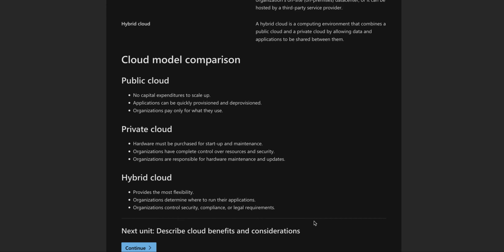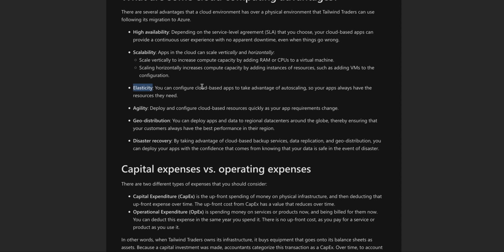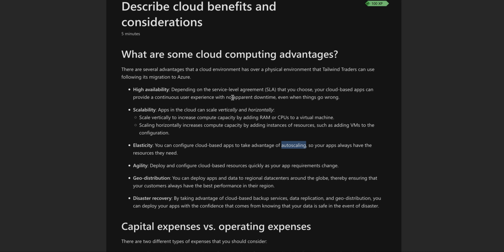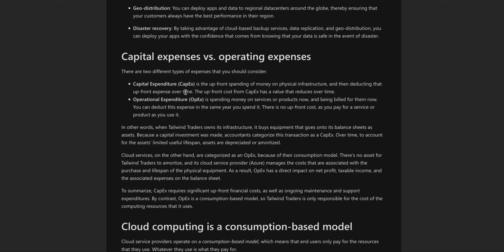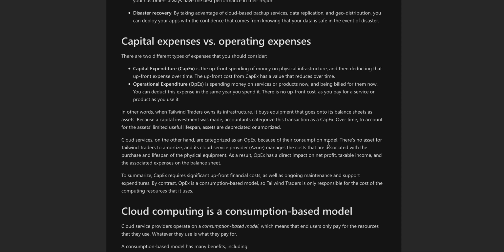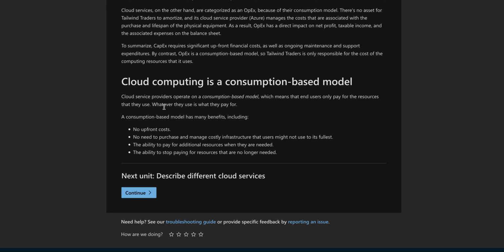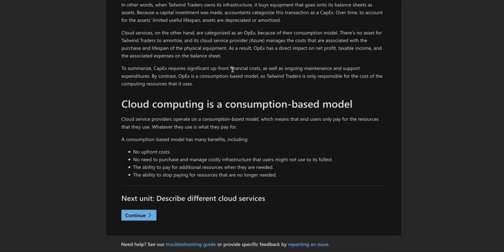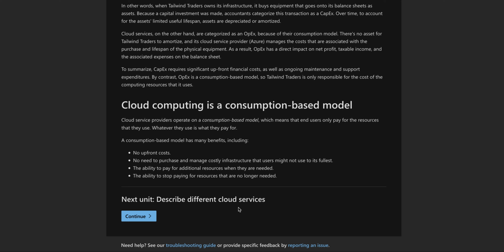AZ 900-Microsoft Learning Path-Module2 Discuss Azure Fundamental Concepts-Cloud Benefits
3 different types of cloud models-
1. Public Cloud
2. Private Cloud
3. Hybrid Cloud